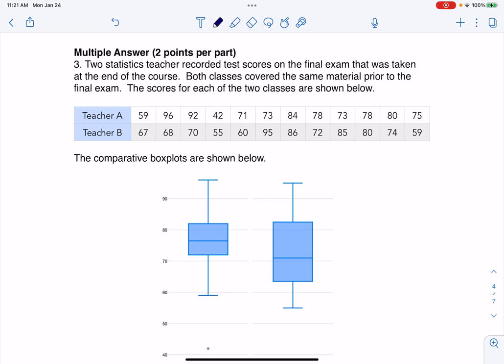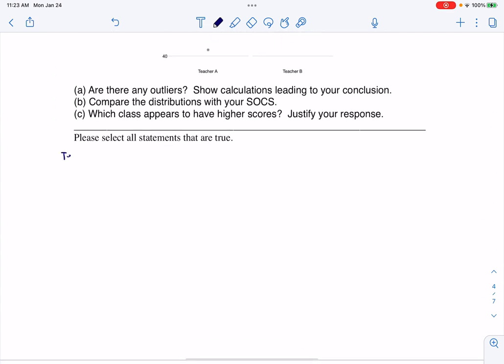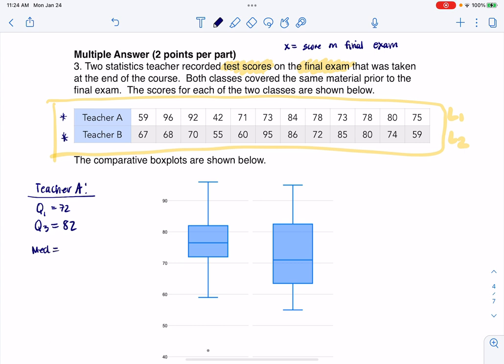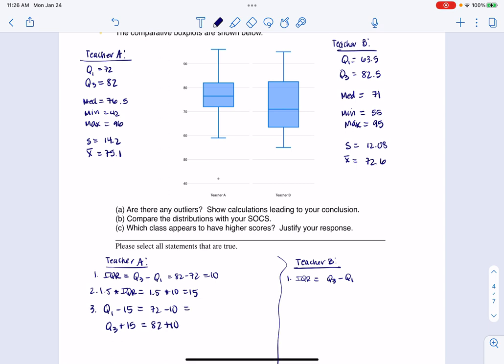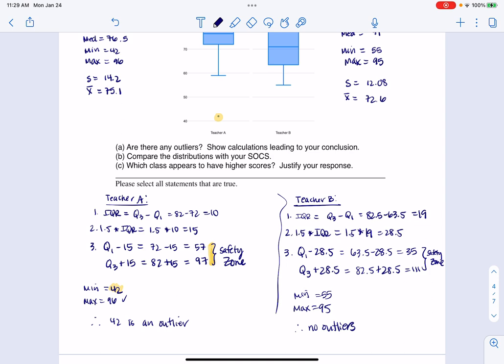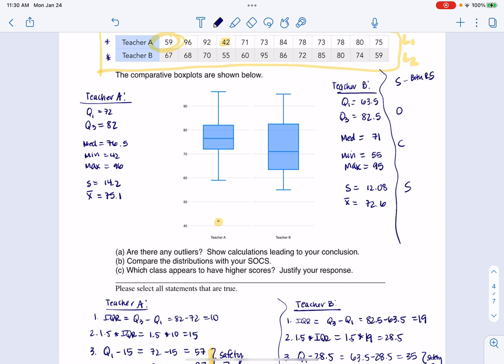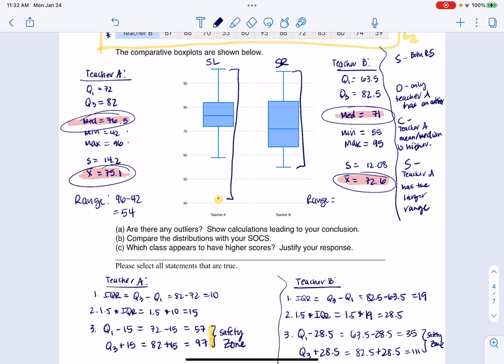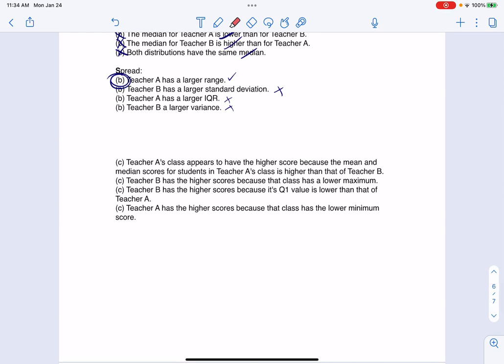Math 43 Sample Final MA3